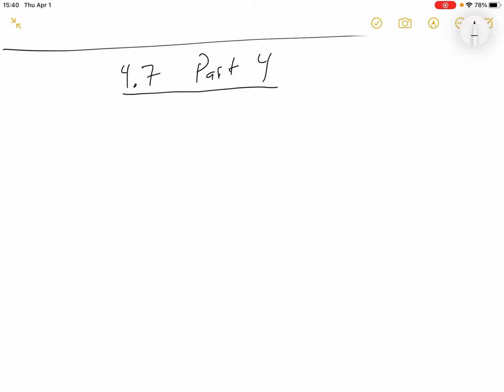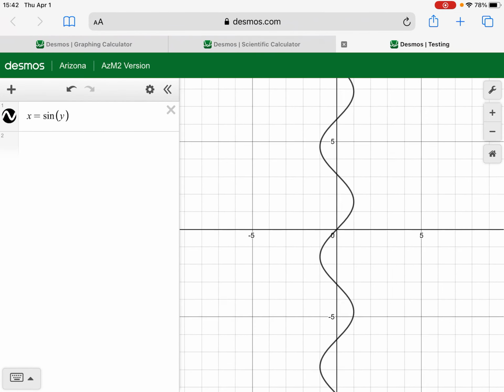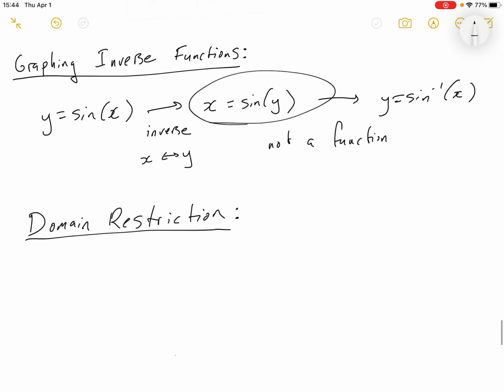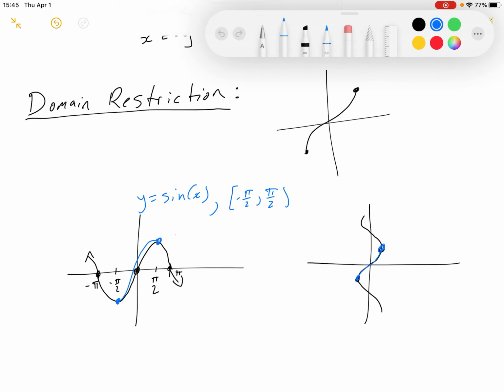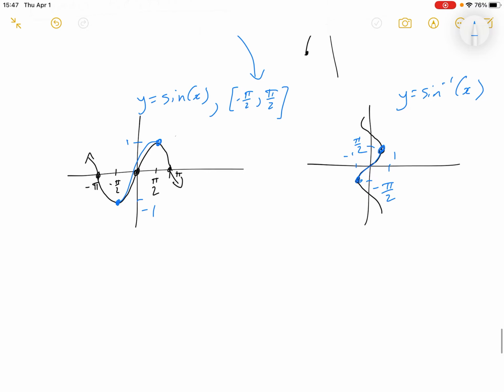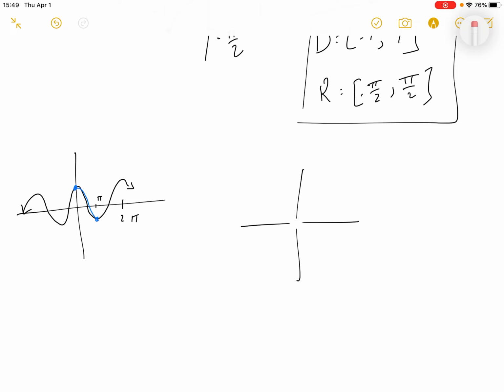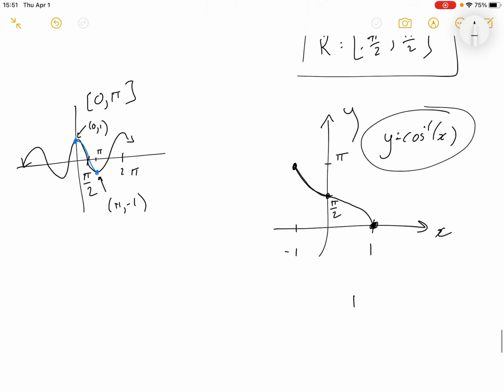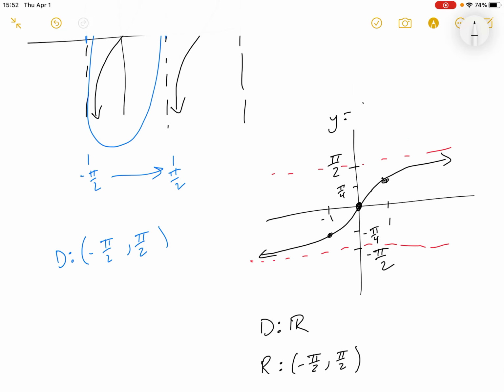Section 4.7 Part 4 (for 2/14)